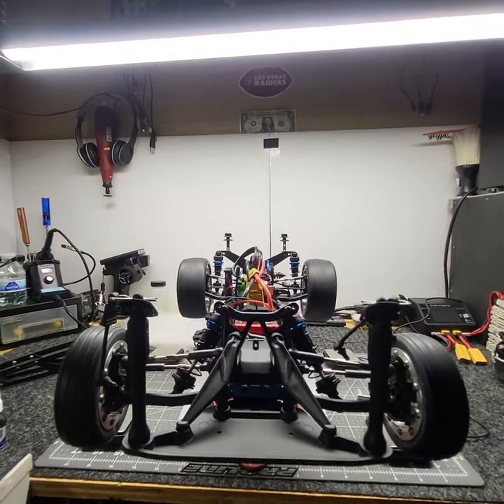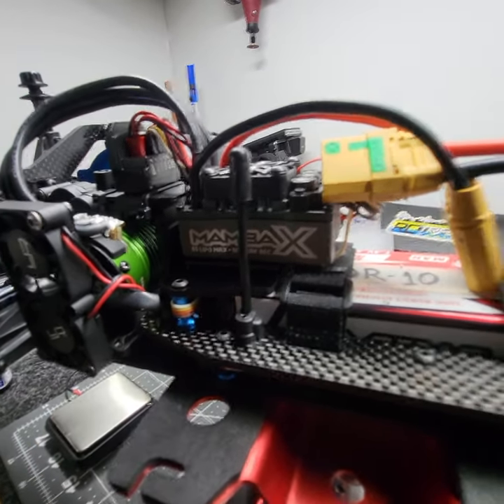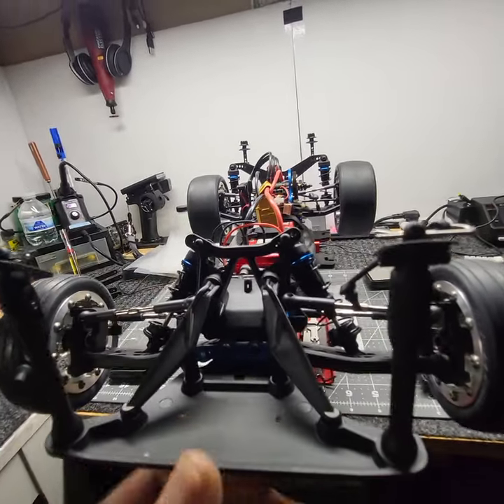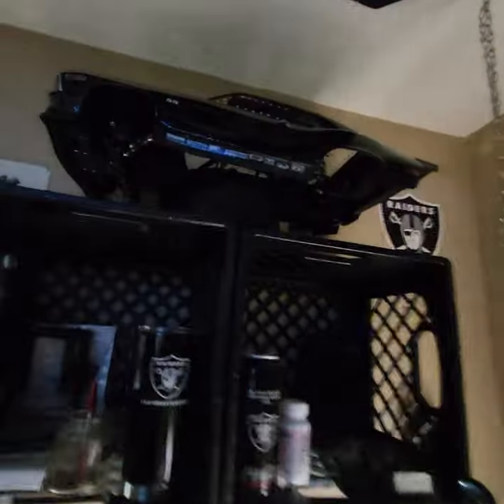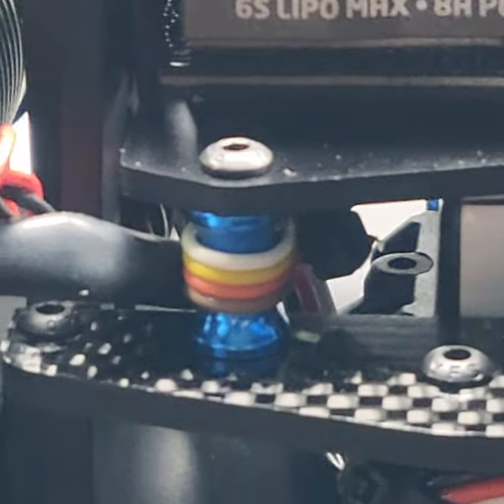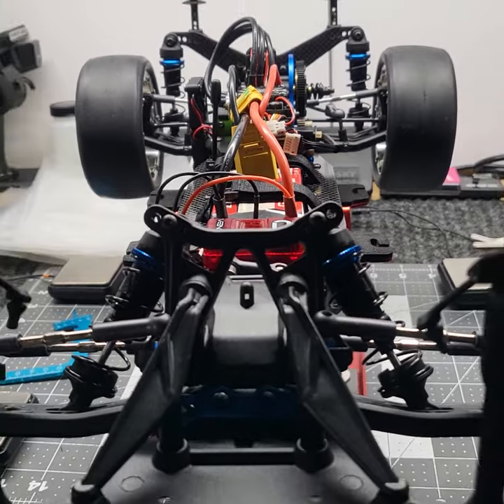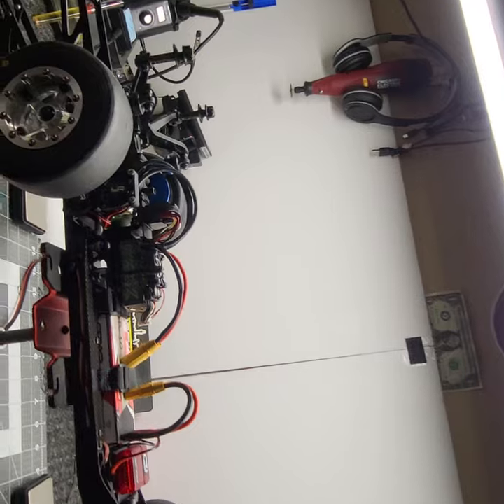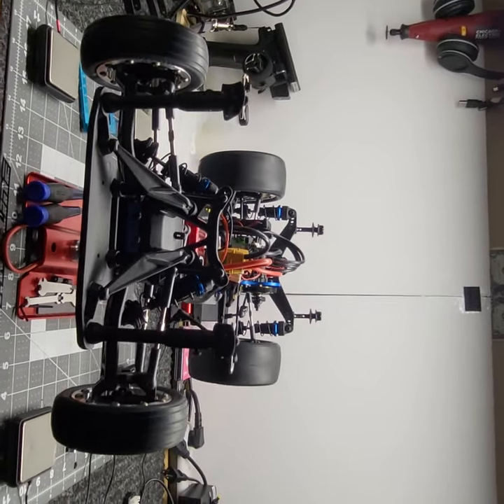DR10M completely built up and tested